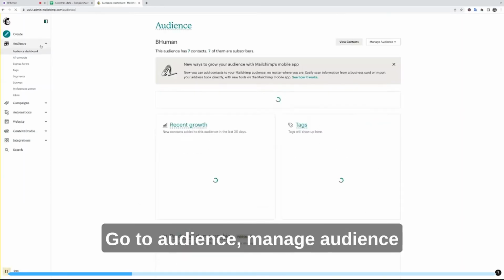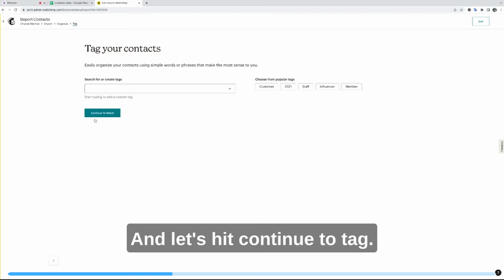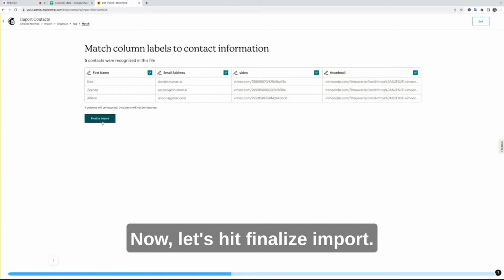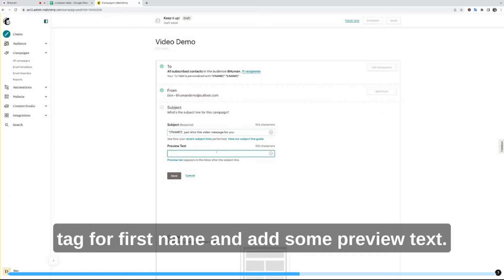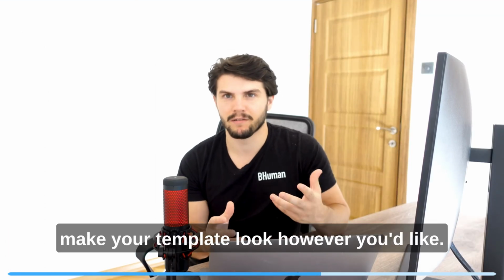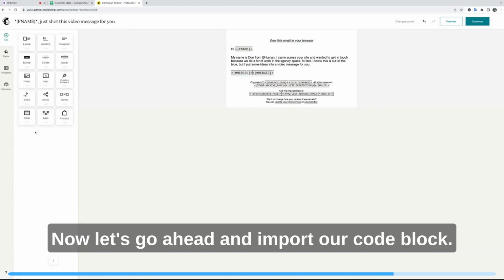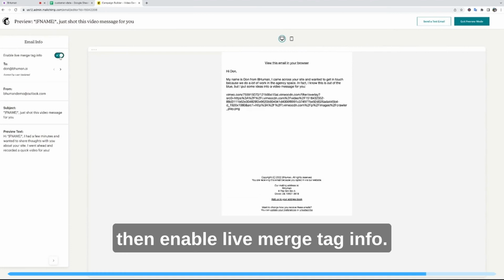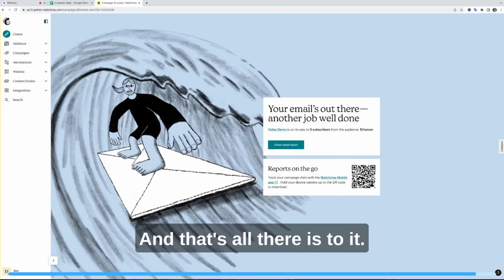BHuman + Mailchimp Walkthrough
In this video we go over how to use Mailchimp to send videos generated in BHuman.